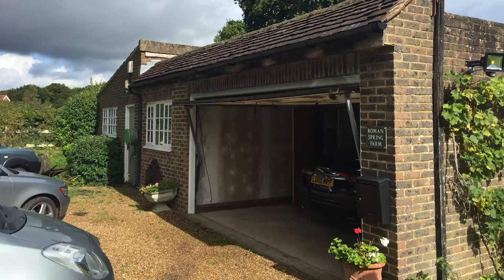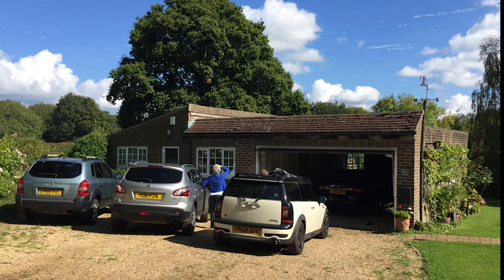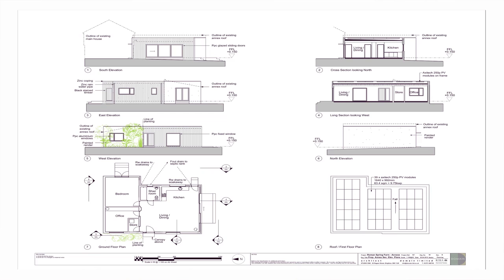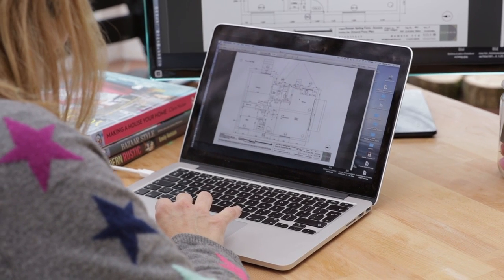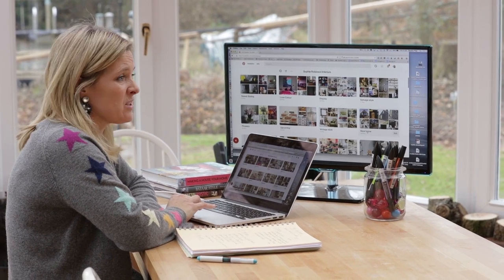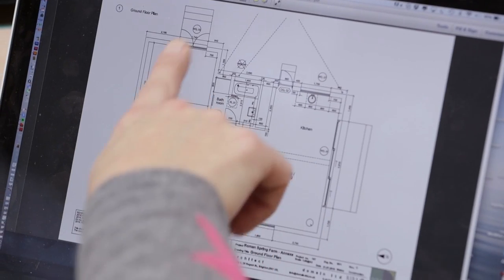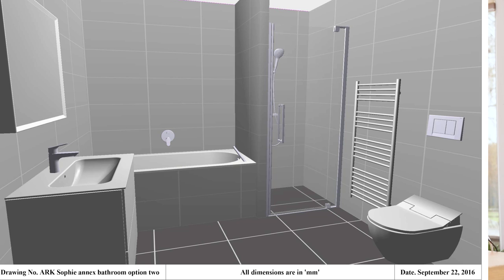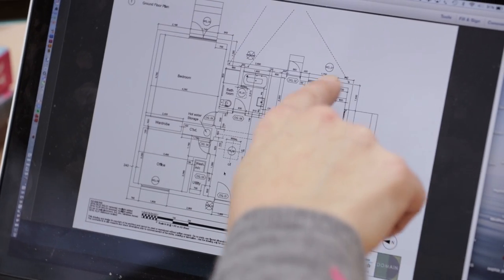The annex build Part 2B Design and planning for our renovation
At last the renovation of our Annex building is underway! In this short video I talk through the planning process from putting in for planning permission to getting an architect to draw you up a design.